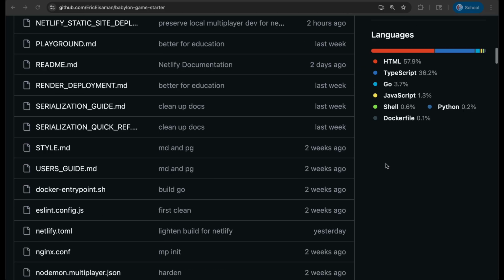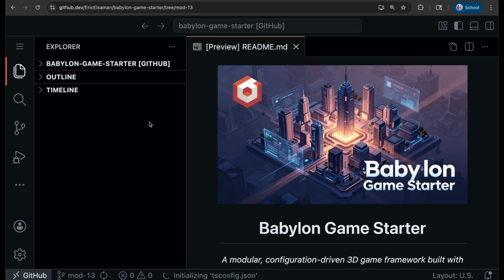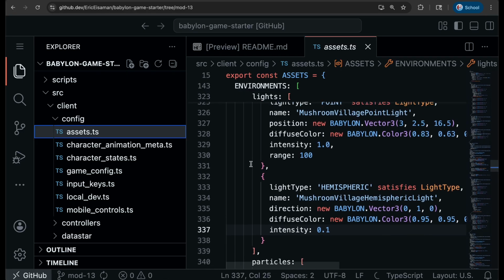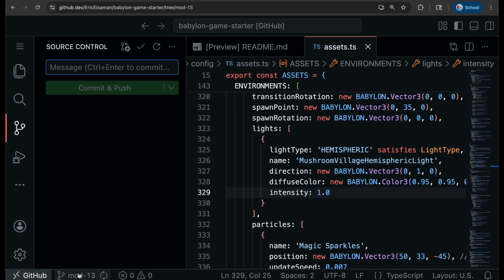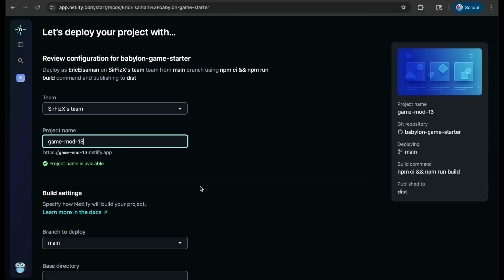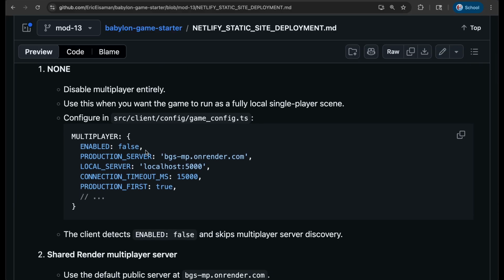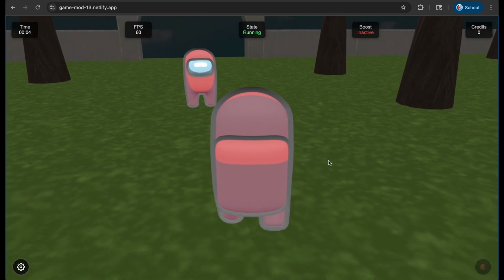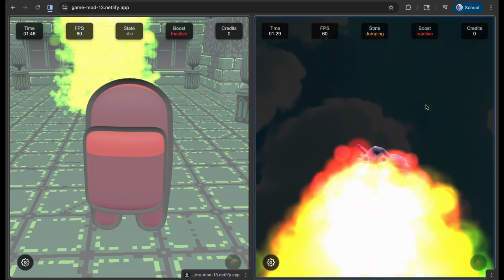Netlify Deployment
Please be sure to synch your fork to the upstream project if you had forked the Babylon Game Starter prior to May 3, 2026.